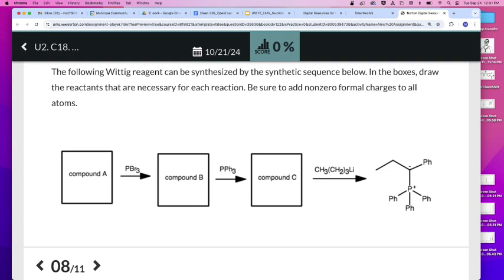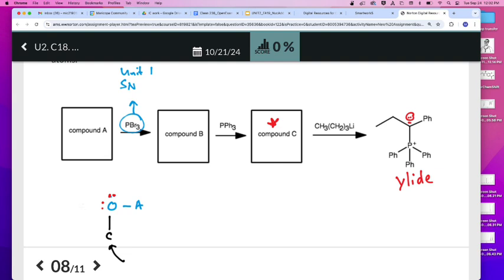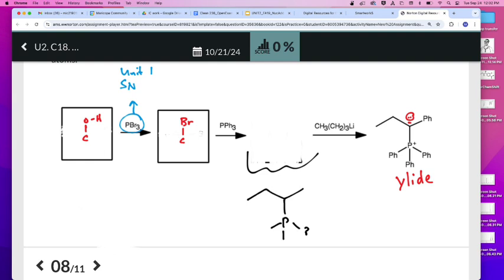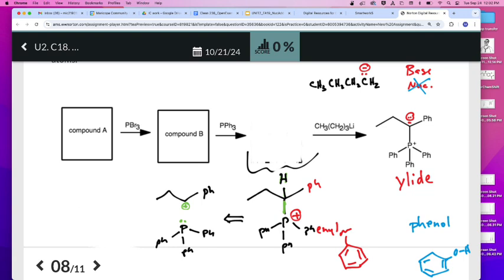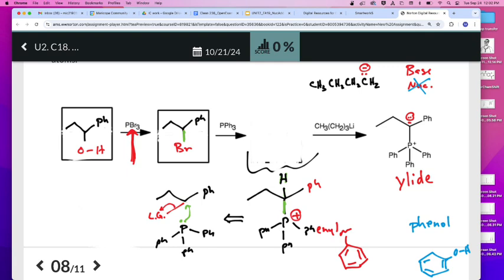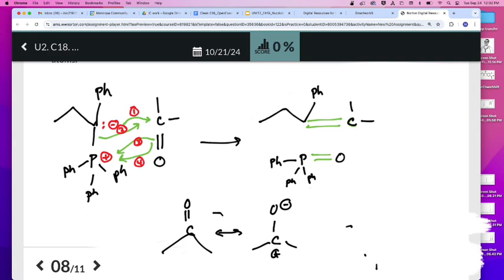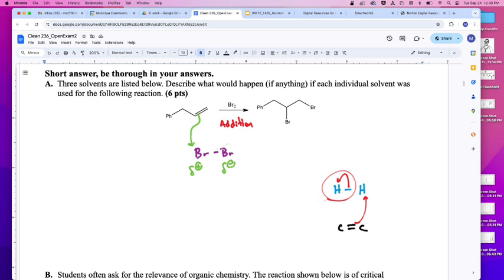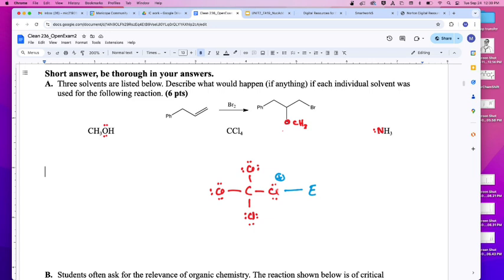fa24 236 lec11b